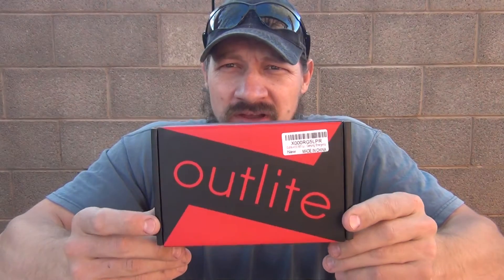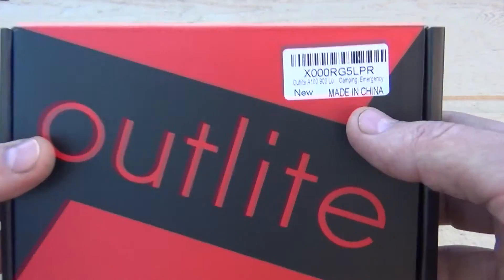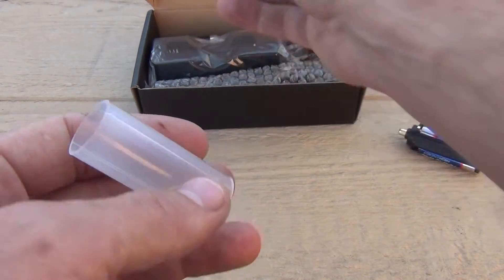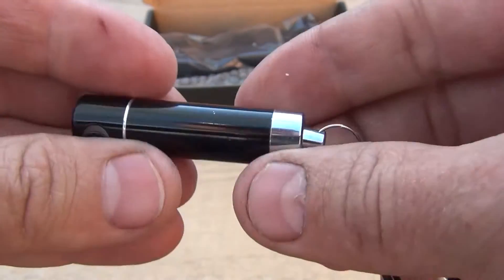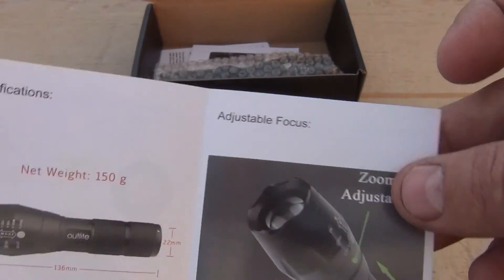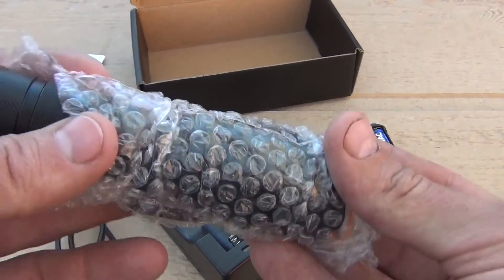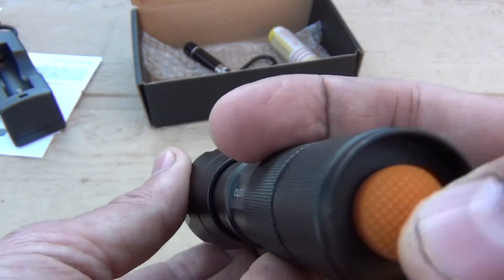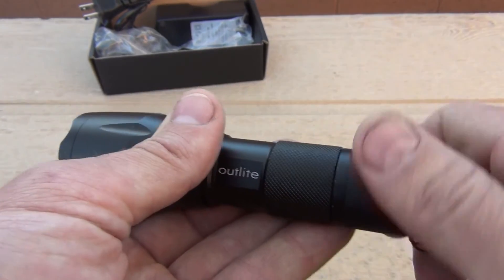Outlite A100 tactical flashlight - 900 lumens